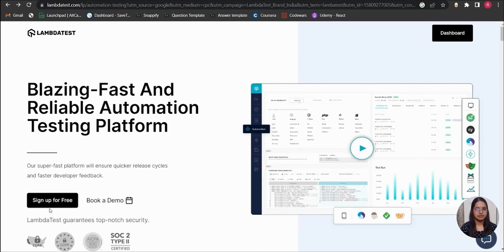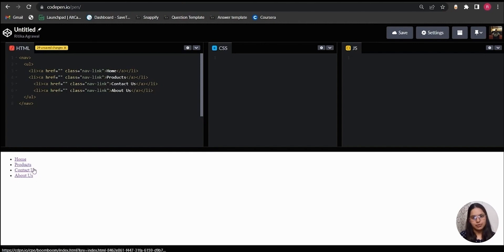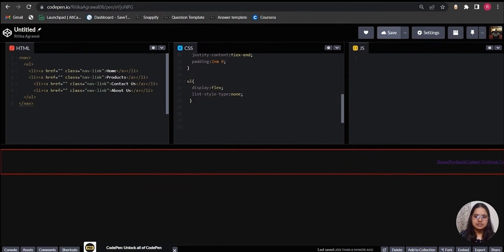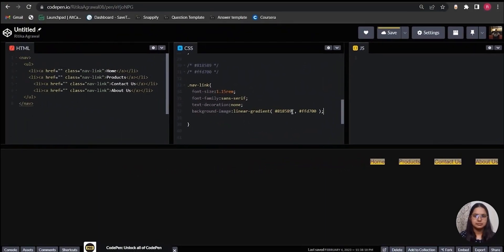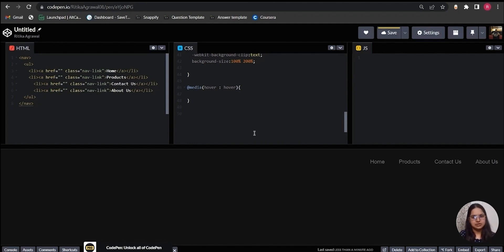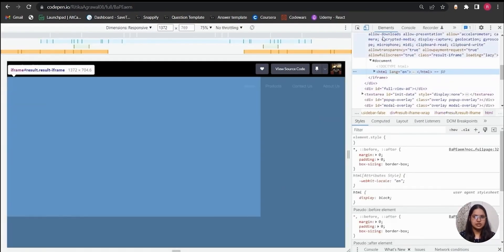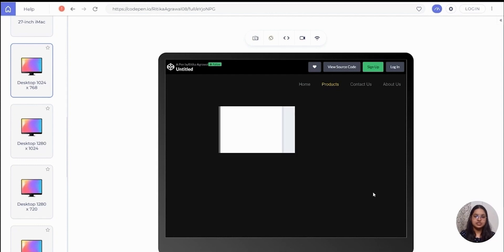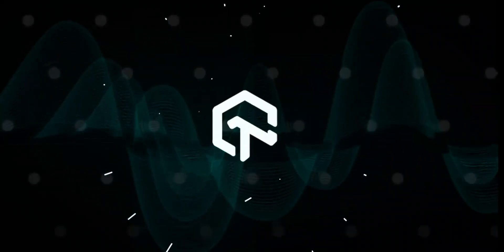CSS Hover Effects | Add Hover Effects In CSS Tutorial | LambdaTest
In this step-by-step tutorial, you will learn how to add engaging hover effects to your website with CSS. Start FREE Testing:

📢 In this tutorial, 𝐑𝐢𝐭𝐢𝐤𝐚 𝐀𝐠𝐚𝐫𝐰𝐚𝐥 (@RitikaAgrawal08), a CSS Enthusiast, explores some fun and creative ways to add hover effects to your website using CSS. Whether you're looking to spice up your navigation menu or add some interactive elements to your content, these CSS hover effects will impress your visitors and enhance their user experience.

➡ What are hover effects for CSS?
CSS hover effects are styles and animations applied to an element on a web page when a user hovers their cursor over it. These effects can be used to add interactivity and enhance the user experience of a website, making it more engaging and visually appealing.

➡ What is Link Hover?
Link hover is a CSS hover effect applied to hyperlinks (or links) on a web page when a user hovers their cursor over them. When a user hovers over a link, it can change color, underline, or display additional information, such as a tooltip or preview of the linked page.

📍 How to interact with elements in CSS
📍 What is an HTML Structure
📍 How to style pseudo-elements
📍 What is a hover class

𝐕𝐢𝐝𝐞𝐨 𝐂𝐡𝐚𝐩𝐭𝐞𝐫𝐬 👀
00:00 Introduction
01:36 Experiment walkthrough on hover effects
12:20 UI on mobile devices
16:54 Closing words